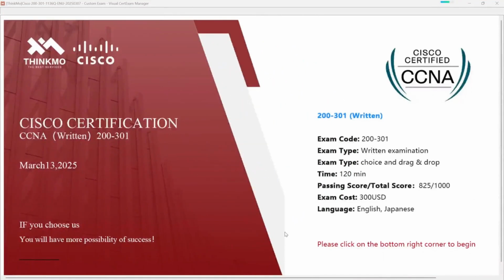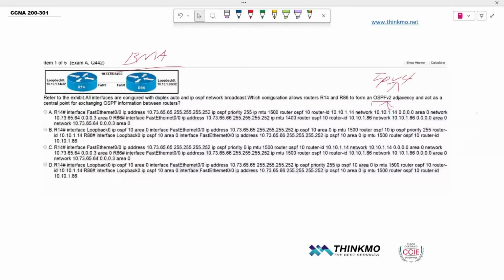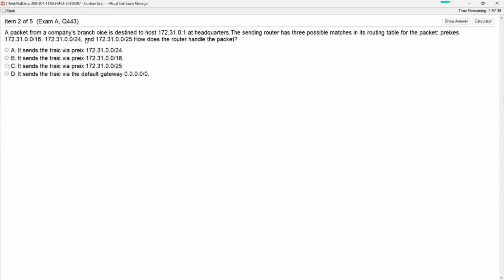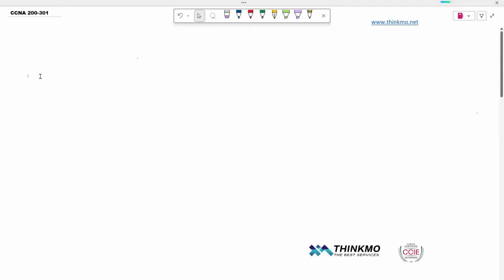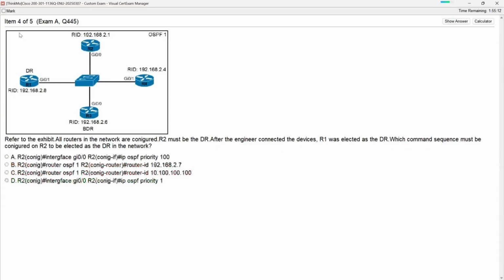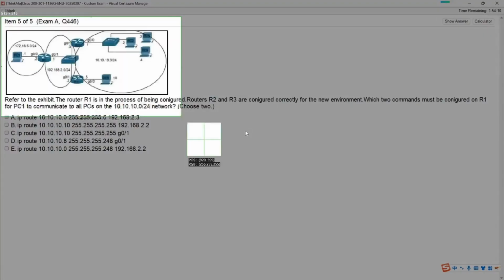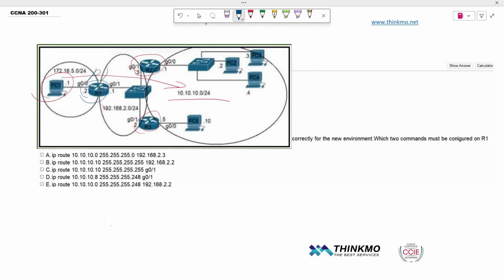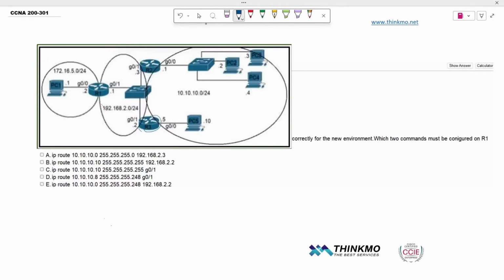Episode 53 | Free Dumps of CCNA | Explanation of CCNA Exam Questions | CCNA 200-301 Complete